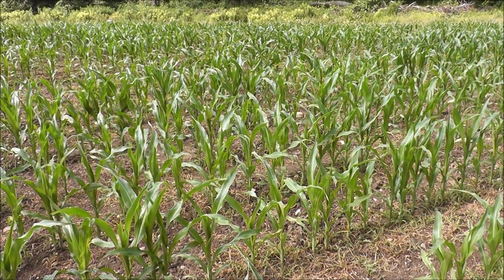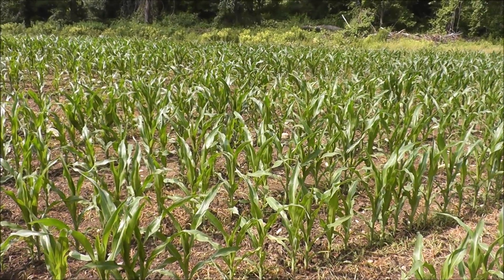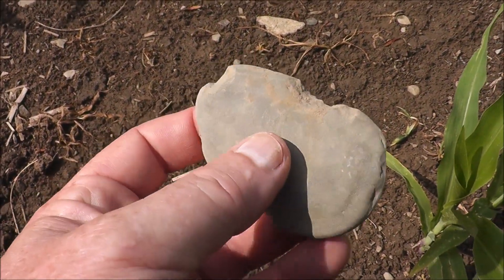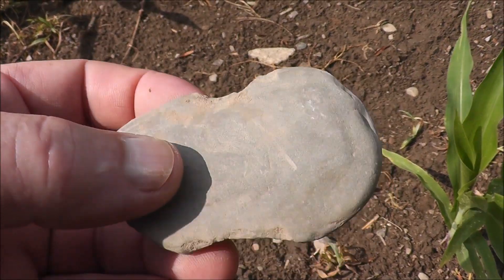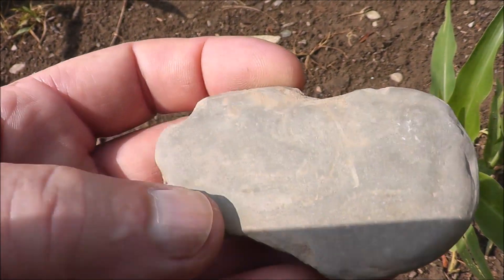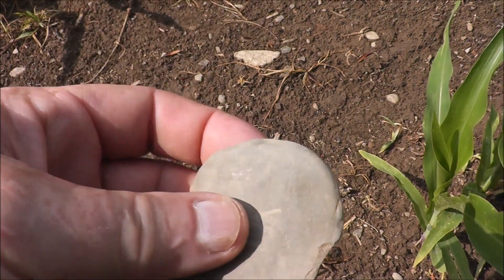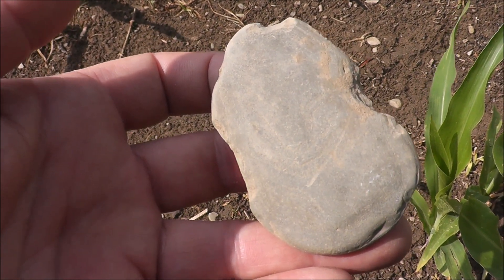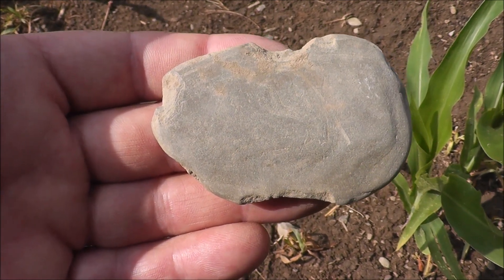A Notched Net Weight! It shouldn't have been there!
Here's a quick look at an artifact I found this morning as I stopped by a favorite sight to look on, on my way home from Letchworth Park. I have already looked on this site a couple of weeks ago but decided to stop as we had some hard rainfalls during the last couple of days. I didn't look for a long time as the intense heat and humidity was already happening. The thing that made me video this artifact was the fact that where I found it, I wouldn't expect to find it. This type of artifact is usually found on the land along the Genesee River or other large bodies of water. The river was at least a mile and a half from this camp site, so I believe that maybe the nets were being made or repaired at the upper valley campsite. This is only a tiny stream next to the camp where I found this net-weight and it probably wasn't used there. It is so interesting to find artifacts out of their usual context. It just goes to show that anything could possibly be found on a campsite, so it is always good to be prepared to find the unusual.